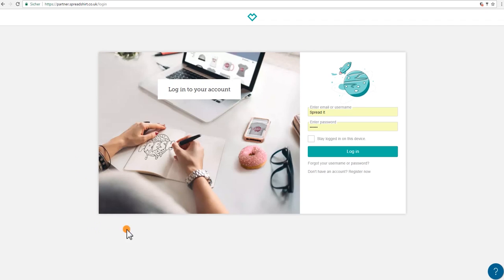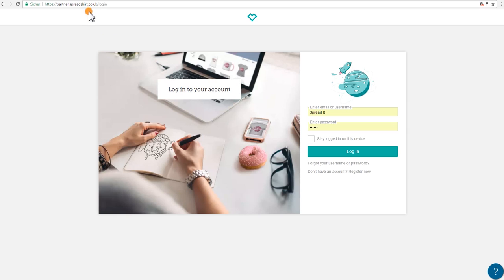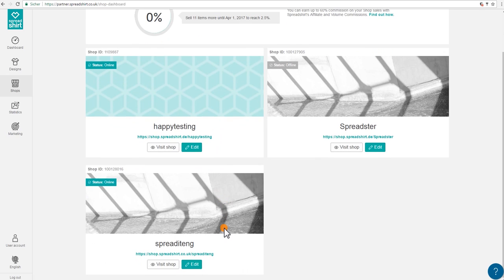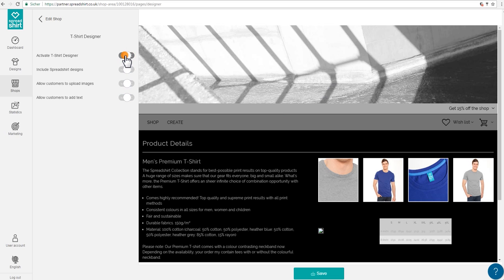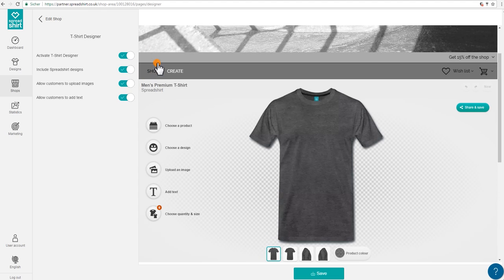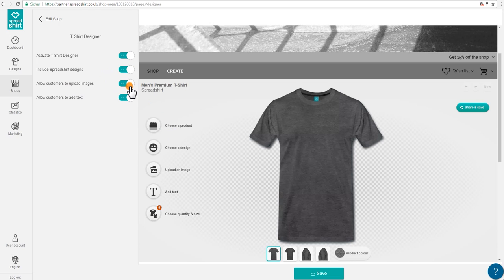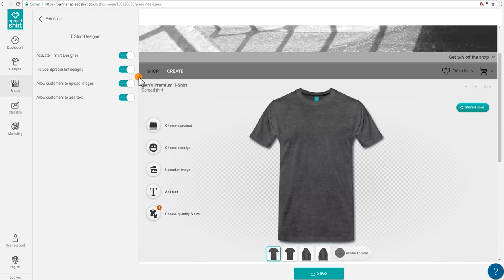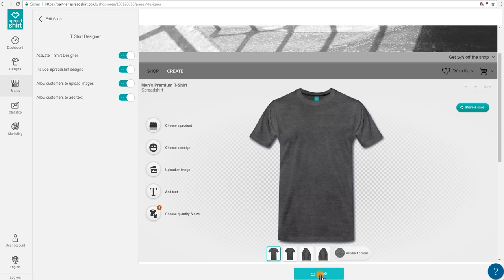SpreadShop Setup: Adding the T-Shirt Designer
In this video, we show you how to include the T-Shirt Designer in your SpreadShop.